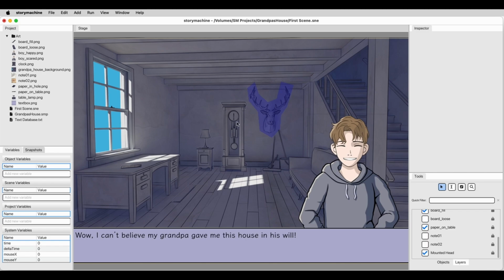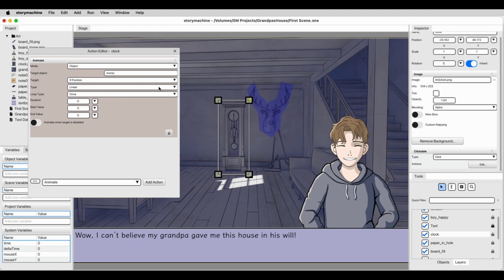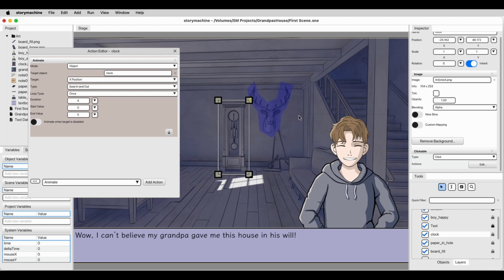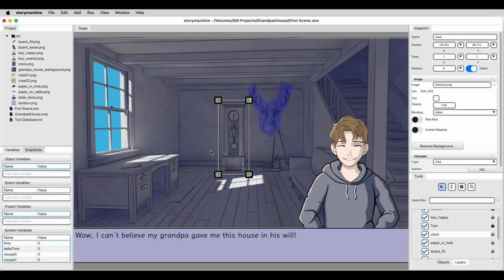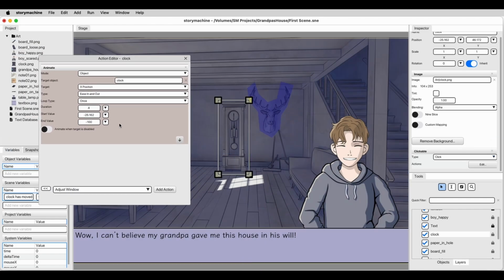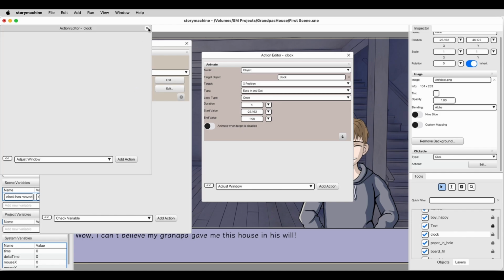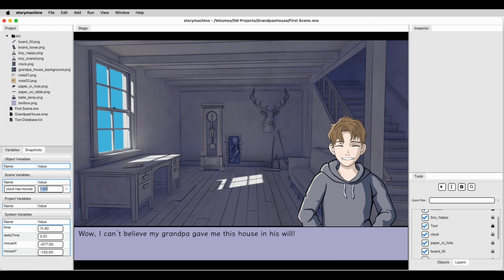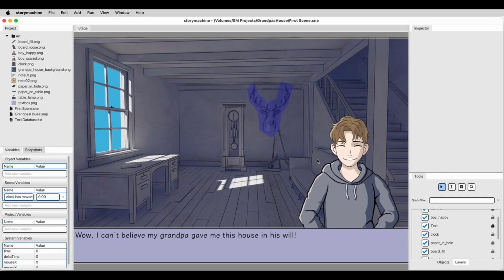How to Create an Adventure Game in Story Machine (Part 3)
Here is the link for the Grandpa's House Story Machine project folder, and other sample Story Machine projects!